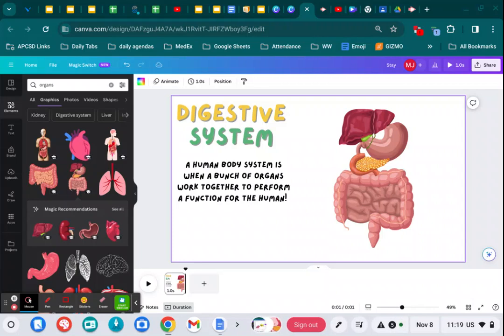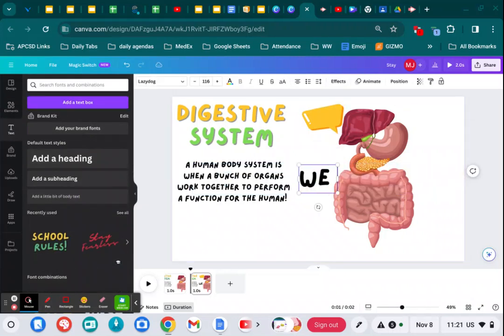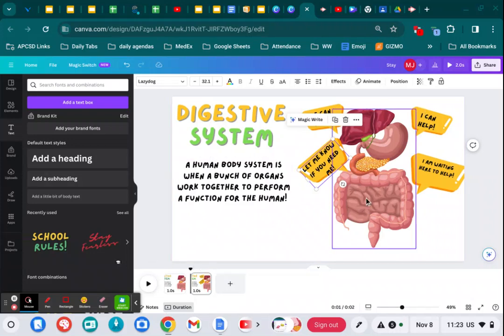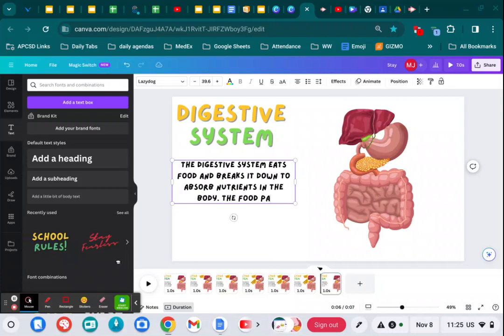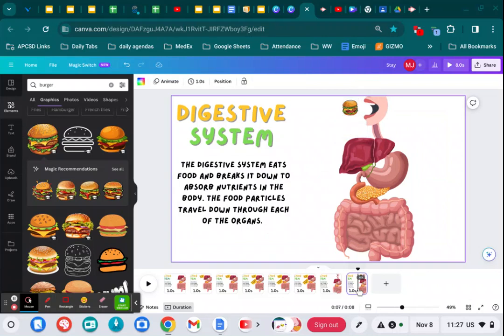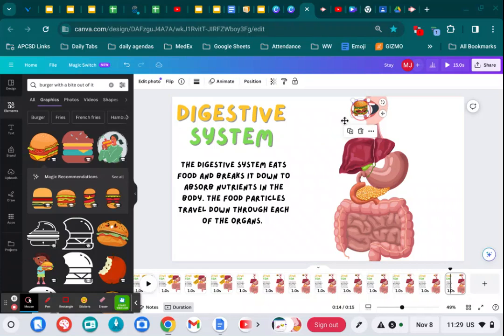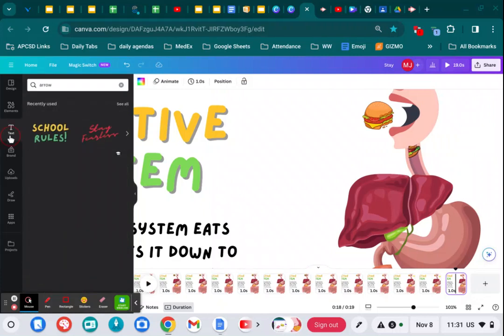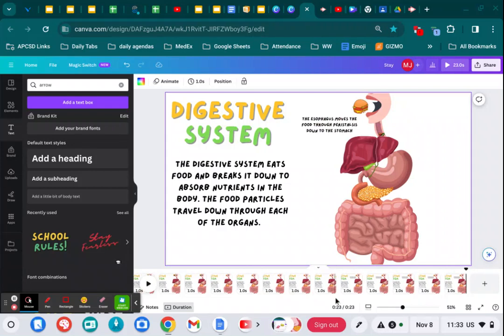Making a Human Body System Stop Motion Video (digestive system)